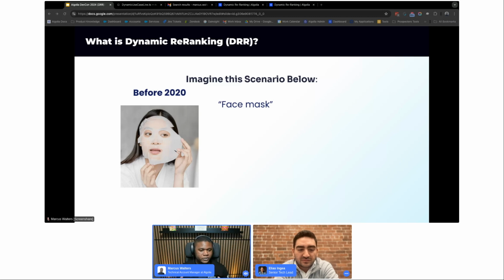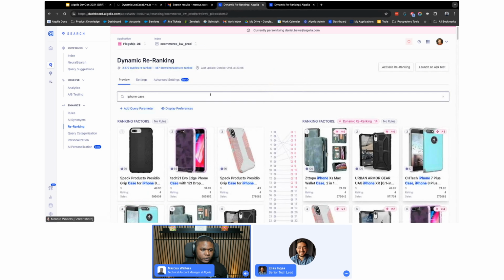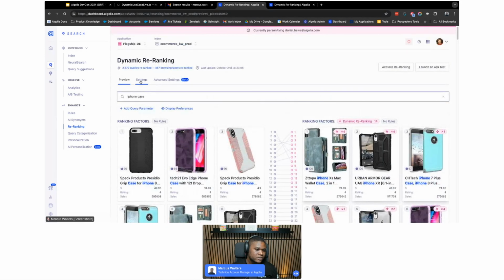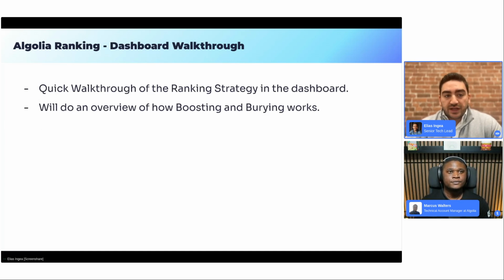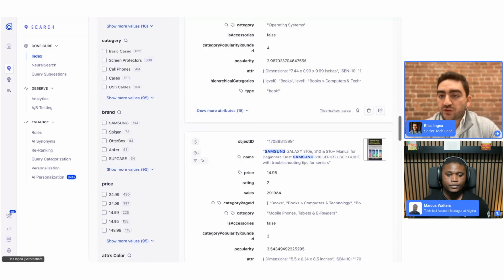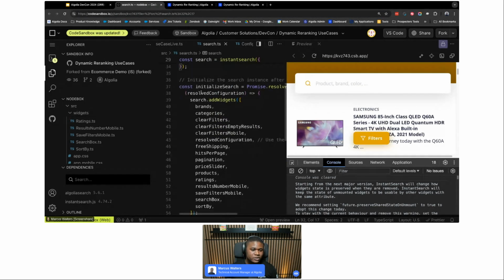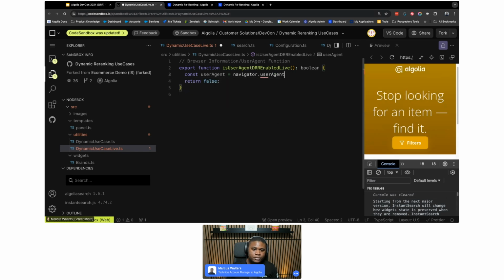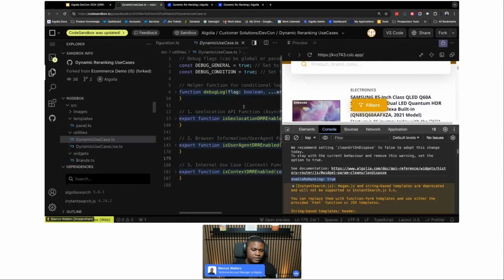Optimizing search results with Dynamic Re-Ranking: Why relevancy matters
This interactive workshop will focus on optimizing search relevance using Dynamic Re-ranking. We will be going over what Dynamic Re-ranking is and how it works with Algolia's tie-breaking algorithm. We will finally be doing some live-coding to go over different use-cases for enabling / disabling DRR from the front-end.

This video was recorded during Algolia DevCon on October 3rd, 2024.
It was presented by Marcus Walters, Customer Solutions Architect at Algolia and Elias Ingea, Senior Technical Lead at Algolia